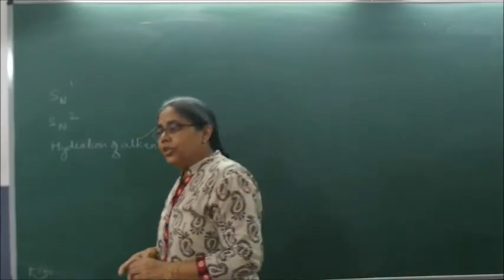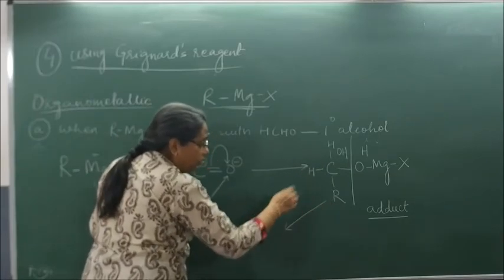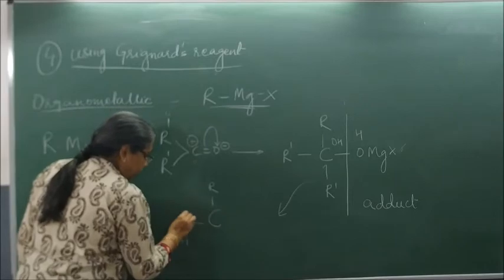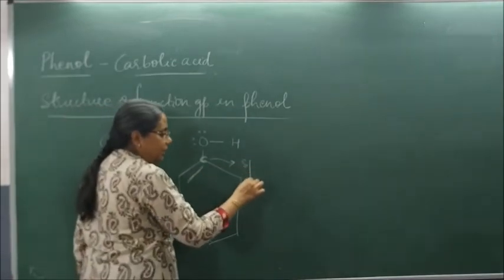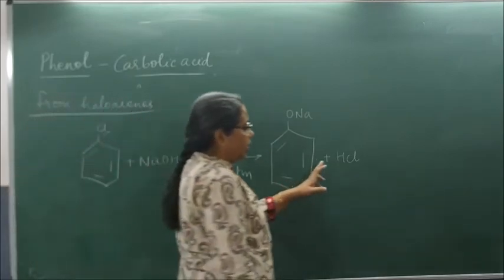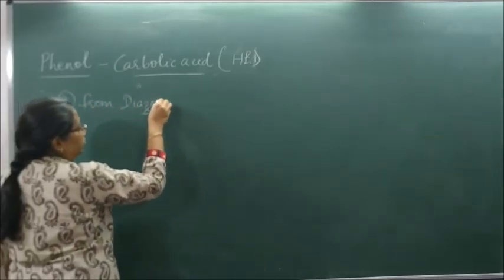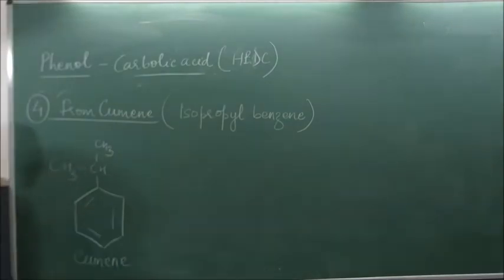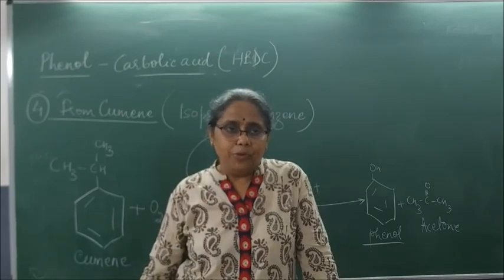Alcohols phenols and ethers 4